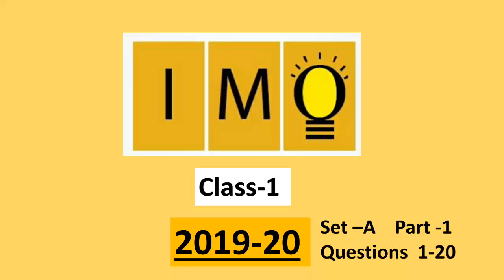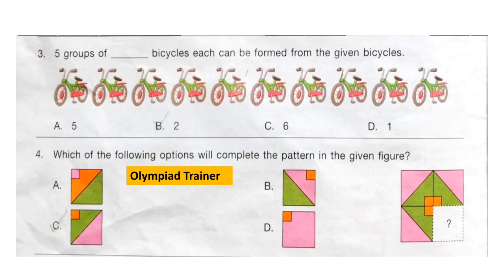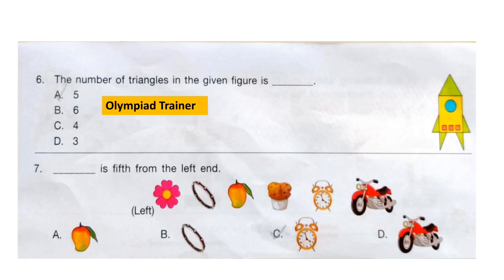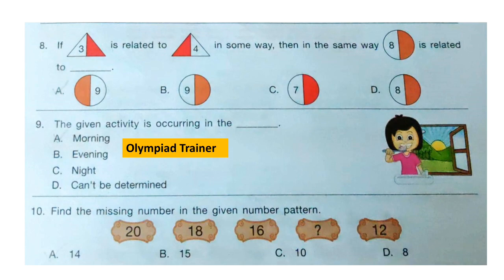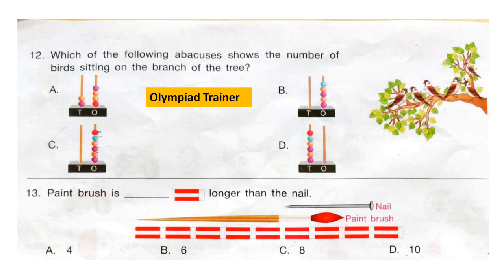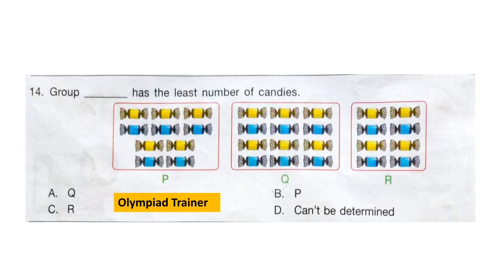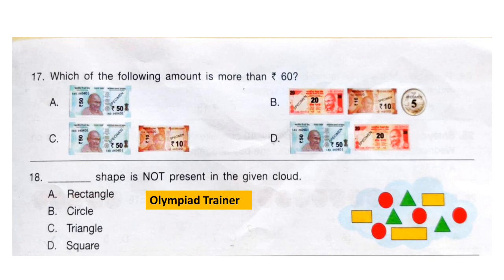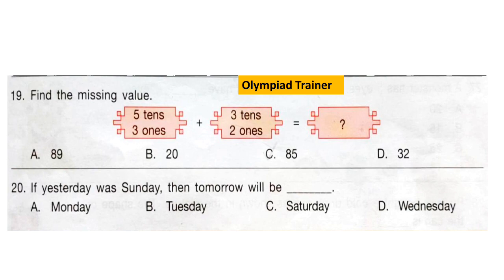IMO Class 1 2019-20 Set A with answers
International Mathematics Olympiad exam Question Paper 2019 set A with answers

For Part 2 Questions 21-35 click on the link given below-

For second question paper of IMO class 1 set  B 2019-20 click on the link given below